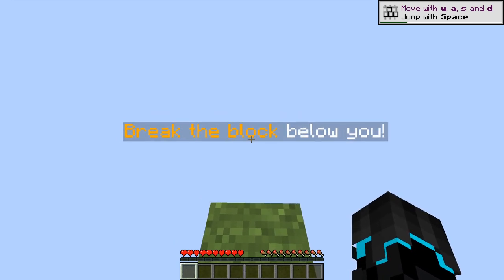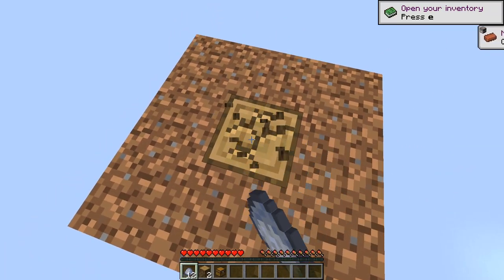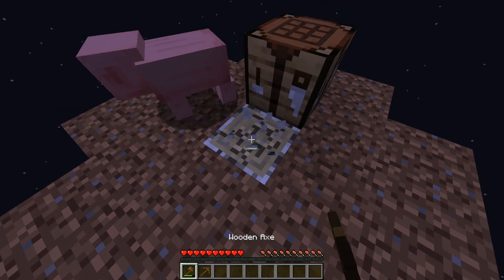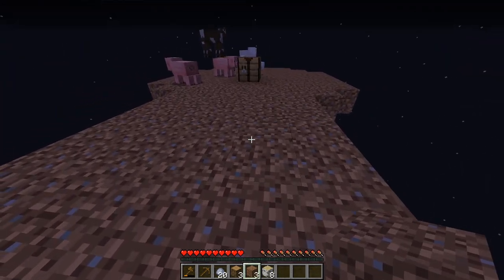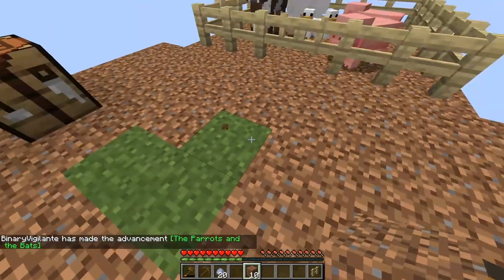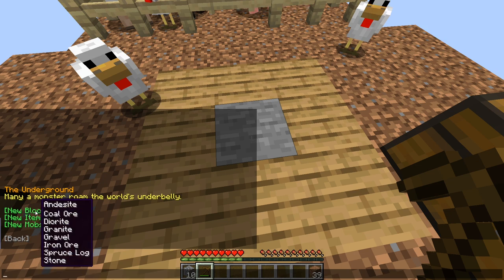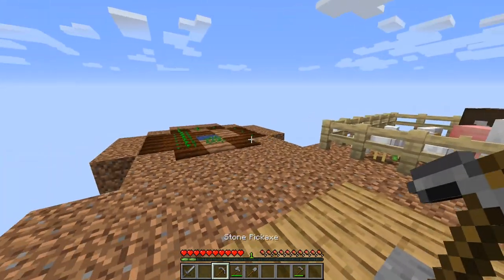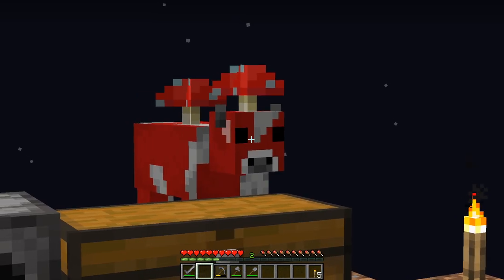Minecraft One Block Skyblock Let's Play | INFINITE FOOD! | Episode 01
Welcome to a new series on my channel, One Block SKyblock! A lot of people have done this, and now I'm doing it too. You can't stop me!